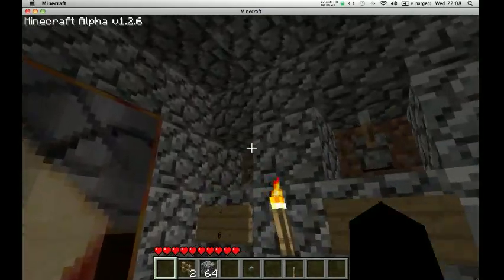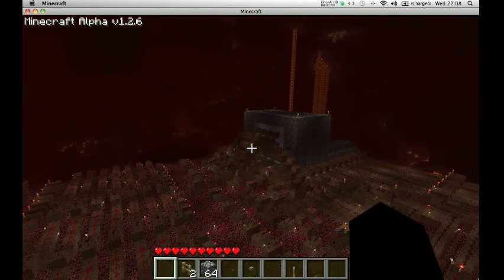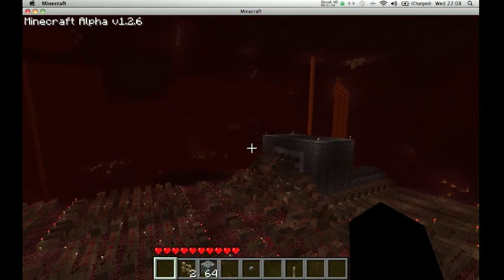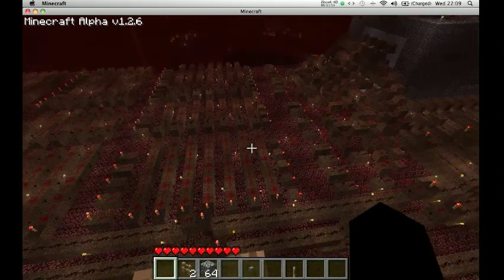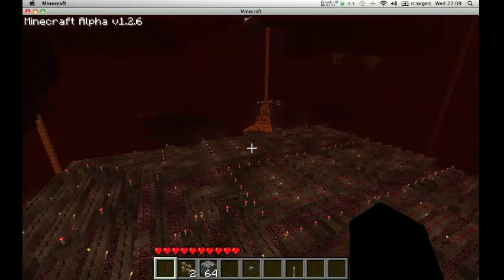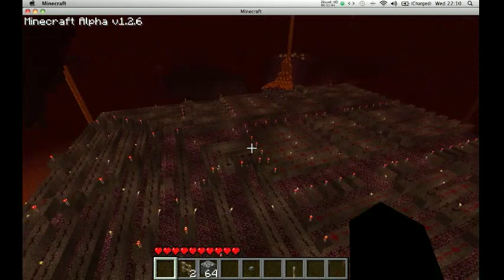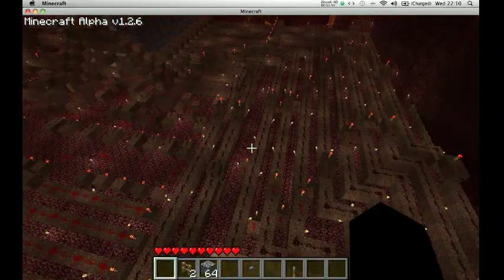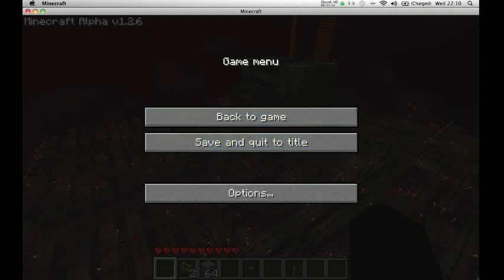Minecraft - Finished 16 segment Display Driver Summary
Same as before, i finished H I J and now have better lights, without the preview text on the screen.